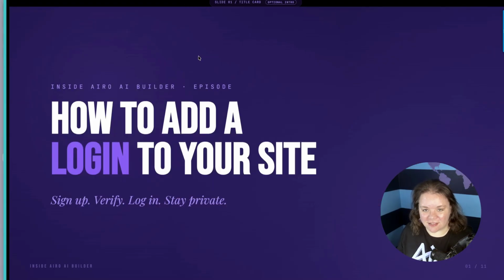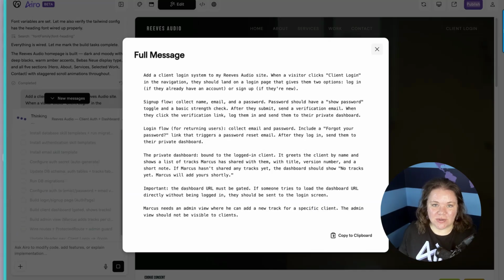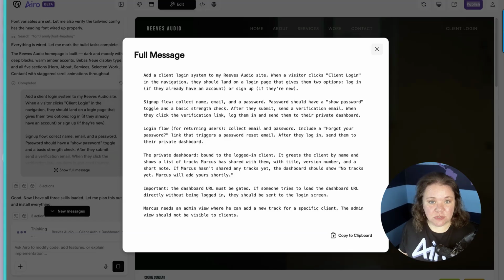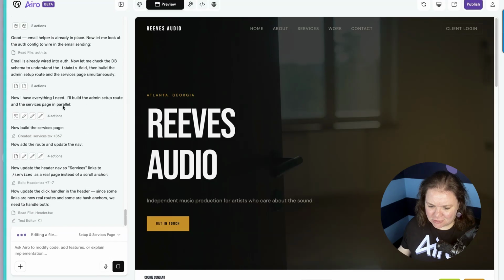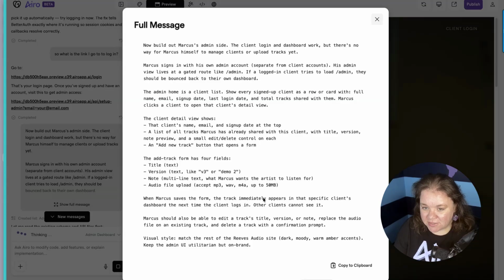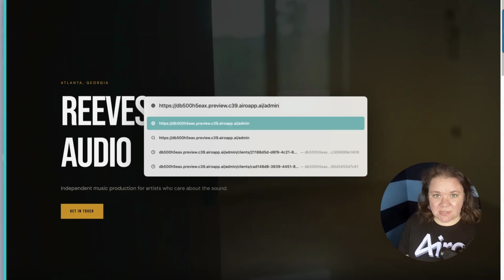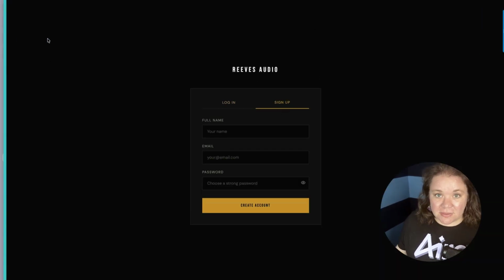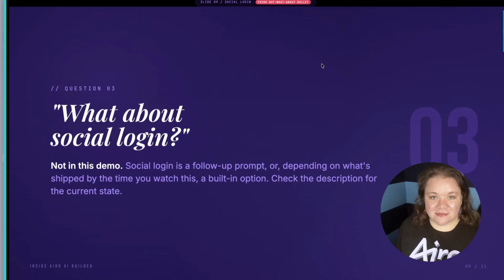How to Add Login & User Accounts to Your App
How do you give your clients a private login and dashboard on your website without hiring a developer? Airo AI Builder can build the full login chain from one prompt: sign up, log in, email verification, password reset, protected pages, and a private dashboard where each client sees only their own content. In this build, Marcus, an independent music producer in Atlanta, gives every artist a place to log in and review only their own demo tracks. No more emailing links. No more "which version was the final one?"

What does the client login build include?
- A login page with two paths: log in if you have an account, or sign up if you're new
- Sign up that collects name, email, and password, with a show-password toggle and a basic strength check
- Email verification that logs the new client in and sends them straight to their dashboard
- Returning-user login with a forgot-password link that triggers a reset email
- A private dashboard that greets each client by name and shows only the tracks shared with them: title, version, and a short note
- Gated dashboard URLs, so anyone who isn't logged in is bounced back to the login screen
- An admin view that clients never see

How does the admin side work?
Marcus signs in with his own admin account, kept fully separate from client accounts. The admin home is a client list showing name, email, sign-up date, and last login. An add-track form lets him set a title, version, note, and audio file. He can edit a track, replace the audio file, or delete one with a confirmation prompt. Saved tracks appear in that specific client's dashboard the next time they log in, and nowhere else.

What about password resets and account security?
Forgot-password works out of the box. Airo AI Builder wires it up alongside the login, and Marcus can edit the reset and verification email copy. Per-user gating means each client only ever sees their own tracks, and a different client session can't load them. The admin route is locked down with a one-time promotion link: you sign up at /login, visit the unique URL once to promote your email to admin, and the link disables itself forever so no one else can use it.

How many credits does this take?
Airo AI Builder is free to try in your GoDaddy account, no credit card required, and you start with 50 free credits. The core login chain came together in roughly one prompt. The follow-ups, things like social login, in-dashboard messaging, or letting clients download files, are where the rest of your credit budget goes. Prompting tip from the dos and don'ts guide: tell Airo AI Builder what you're building, who it's for, and what it needs to do, all in one prompt. One clear, specific task costs fewer credits than vague back-and-forth.

Freelancers, agencies, and any client-facing business that ships private deliverables: music producers, designers, photographers, consultants, and coaches. If you lose time every week to "which link was that again?", this pattern gives each client a single, private place to log in and see exactly what's theirs.

Chapters
0:00 Which version is the final one?
0:33 Meet Marcus: the client version problem
1:14 The one prompt: login, signup, dashboard, admin
2:39 Letting Airo AI Builder configure auth
3:53 Setting up the one-time admin account
4:19 Logging in as a client
4:41 Building out the admin side
6:01 Admin dashboard tour
7:05 What the client sees
8:02 Your questions: password resets, privacy, social login
9:10 What we learned
9:51 Try it yourself

Build the login, test it on yourself first, and only publish when it's right. Drop a comment if you tried this for your own client work. What's the one thing your clients should see when they log in? I'll work the best ones into the follow-up video.

About this channel: Inside Airo AI Builder is where we build real websites and apps with Airo AI Builder, one prompt at a time, with honest looks at what works and what it costs in credits.